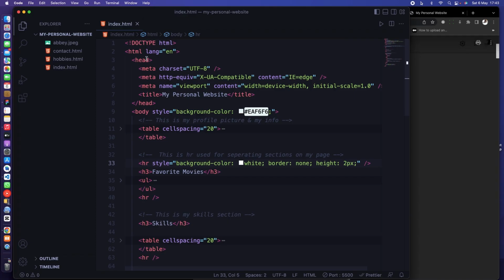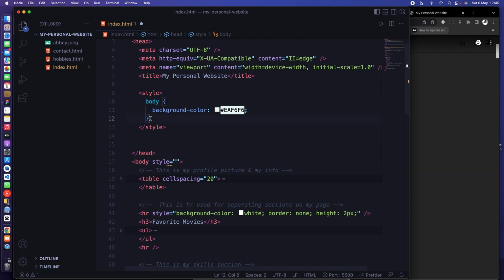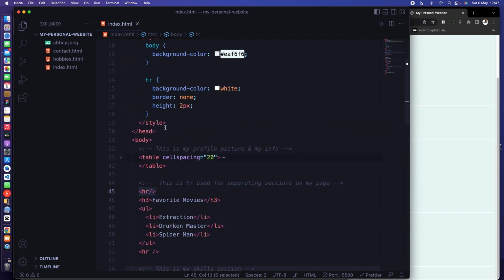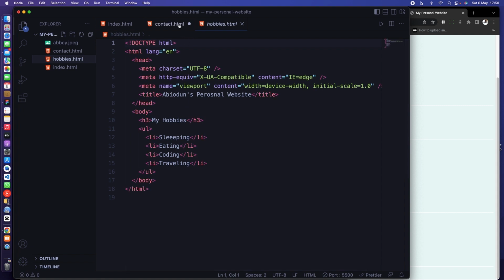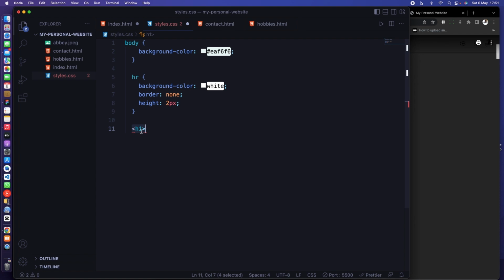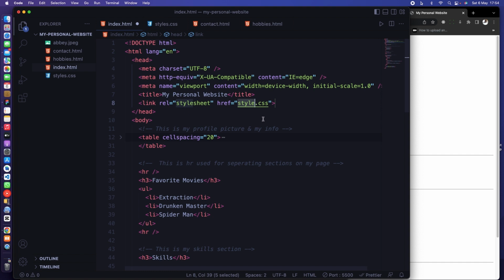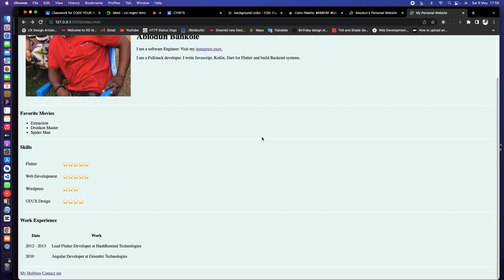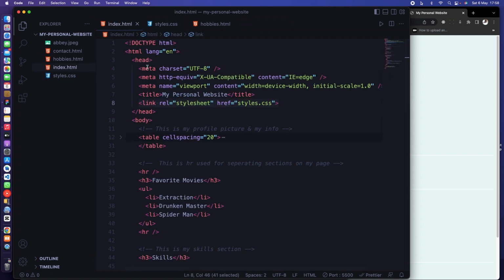Introduction To CSS - Part 2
In this Lesson, we talked about CSS and how to incorporate CSS to your HTML code.